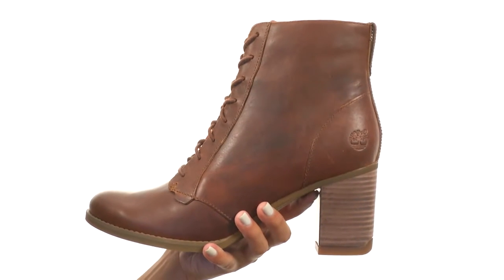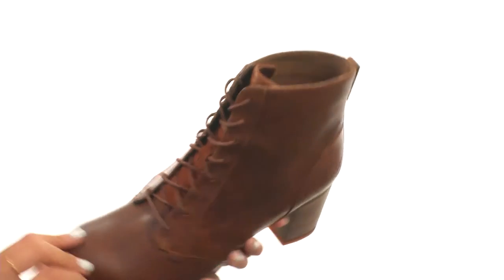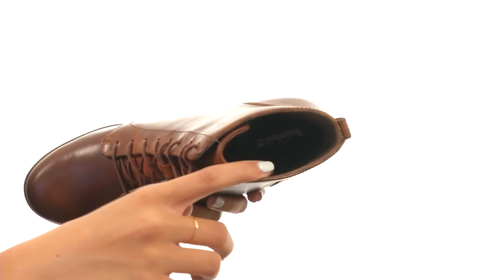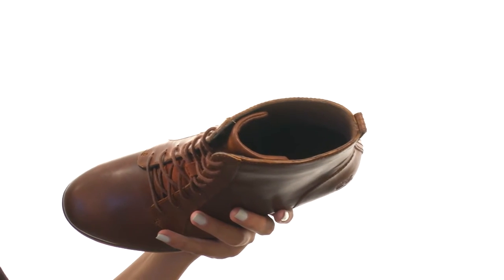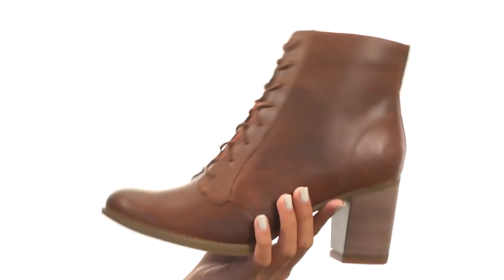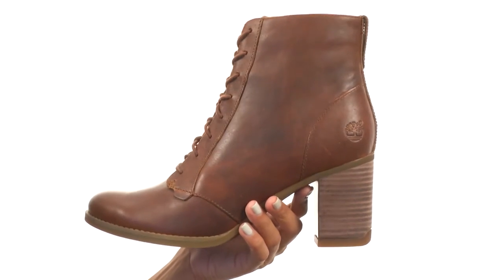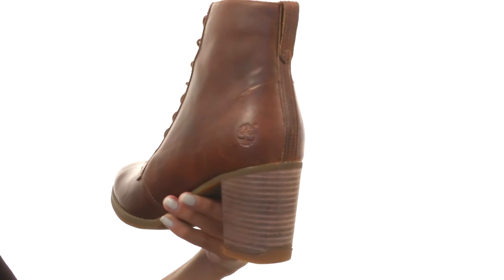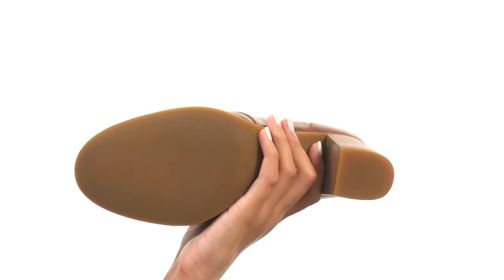Timberland Atlantic Heights Lace Chukka Boot SKU:8712407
Take your style to new levels with the Atlantic Heights Lace Chukka Boot.
Premium leather uppers in a classic silhouette.
Full lace-up closure.
Breathable linings made from 50% PET (recycled plastic bottles).
Removable comfort cushioned footbed.
Suspension Heel Technology offers ultimate shock absorption and comfort.
Stacked chunk heel.
Durable lug outsole made from 15% recycled rubber.
Imported.